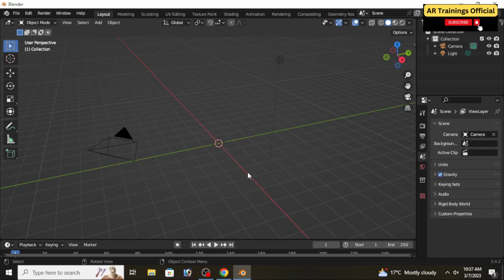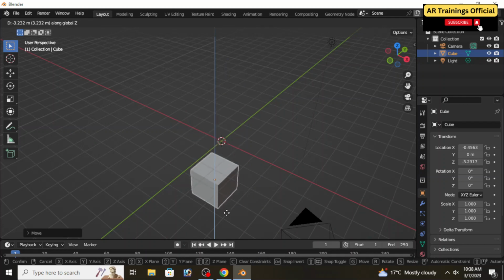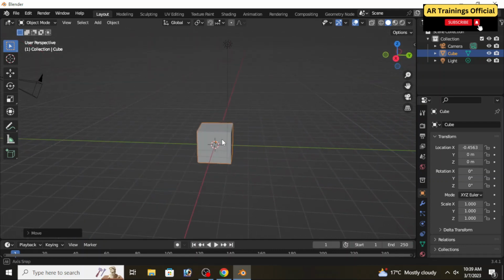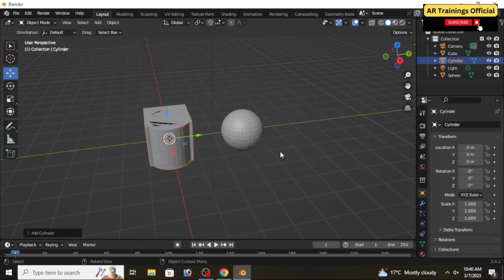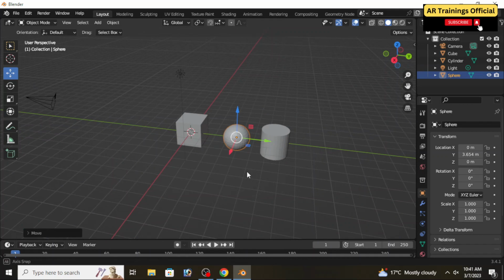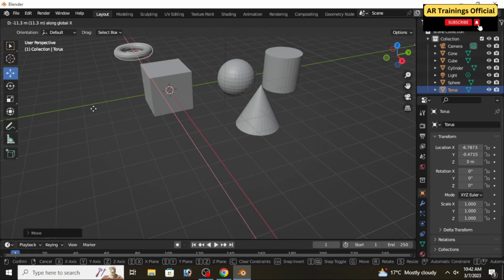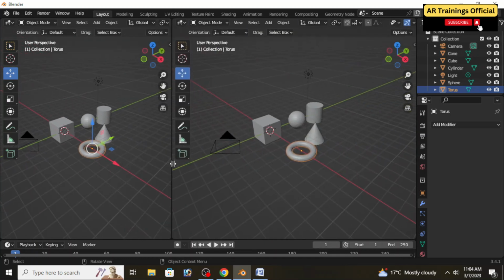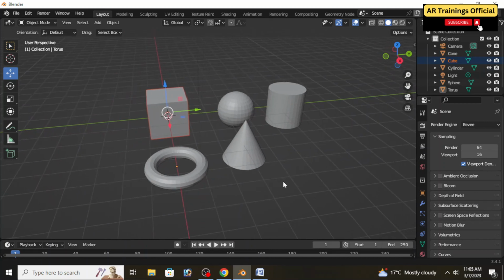Blender Basic Modelling | Blender Tutorial for Beginners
Dear students in this lesson you will learn Basic Mesh Modelling in Blender. If you are Beginner then this video is going to be very informative and helpful for you.

tutorial
blender beginner
blender 3d
blender guru
blender 3d modelling tutorial for beginners
blender for absolute beginners
blender modeling tutorial
blender 3.0 beginner tutorial
simple 3d modeling in blender 2.93 | beginner tutorial
blender tutorial for absolute beginners
blender tutorial modeling beginner
blender donut
how to use blender
blender beginners